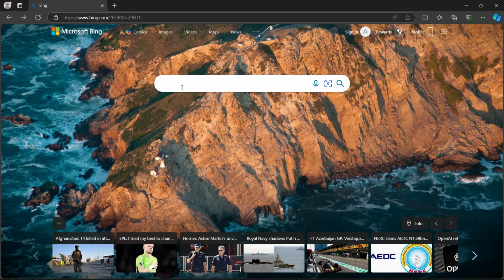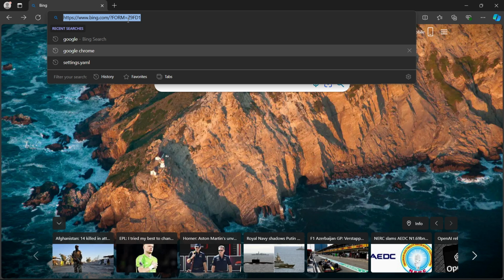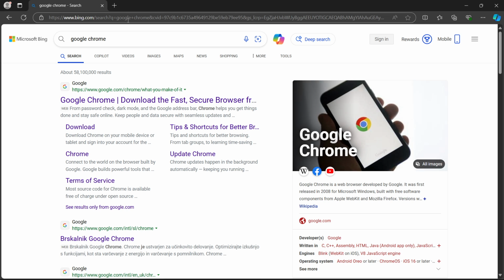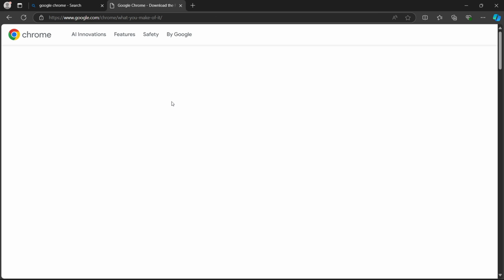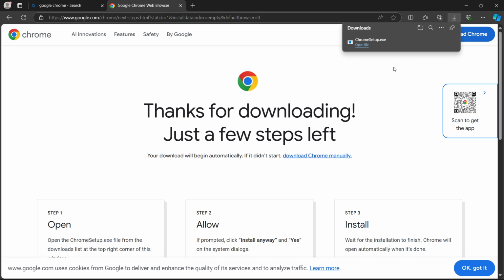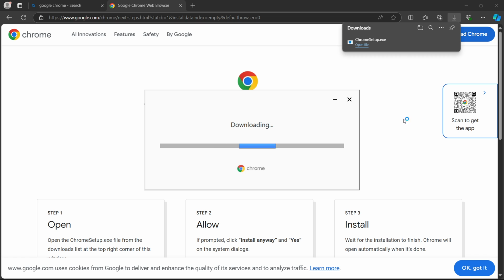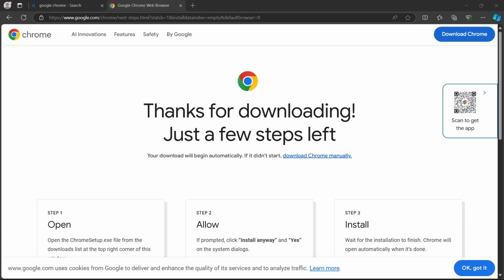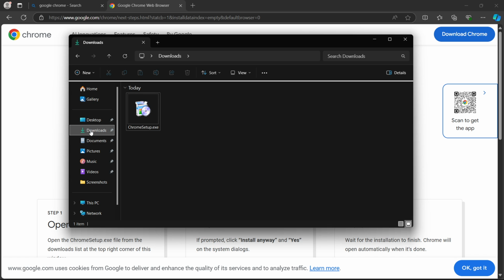How To INSTALL Chrome In Windows (FULL GUIDE 2026)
In this video, I'll show you how to install Chrome in windows 11. This is a full guide in how to download google chrome in windows 11.

In case you've been trying to install chrome to windows 11, this is the video you need to see!